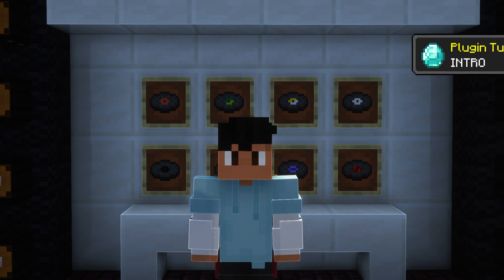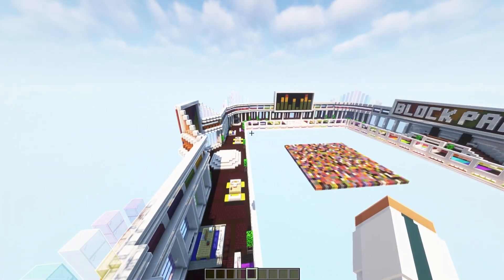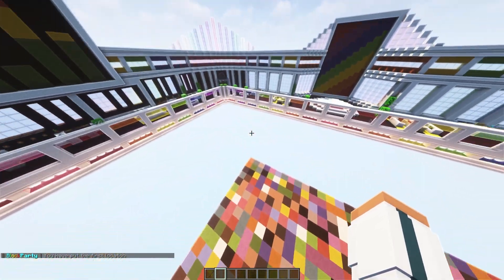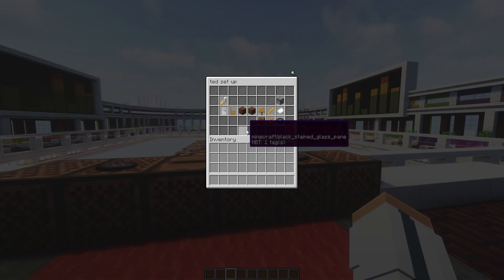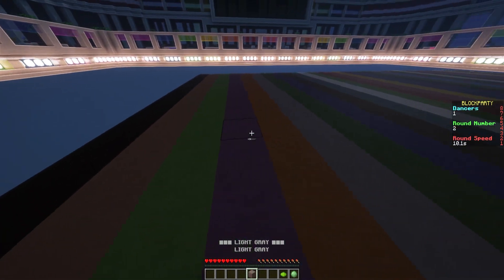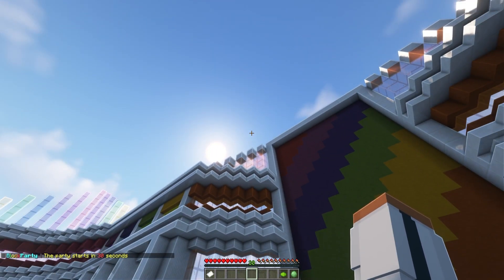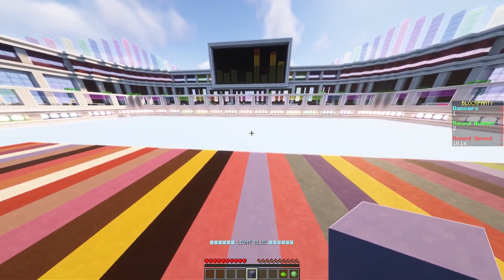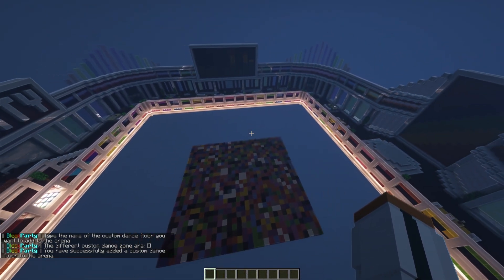Block Party Plugin | Minecraft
●Hey DiamondRushXD here, ready to rock the dance floor and enjoy a fun fast minigame, well block party has that and more with power-ups and easy setups!

0:00 Intro
1:06 Setup
3:43 Gameplay
8:01 Config
9:59 End